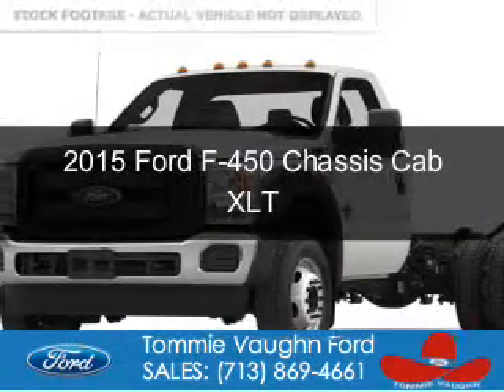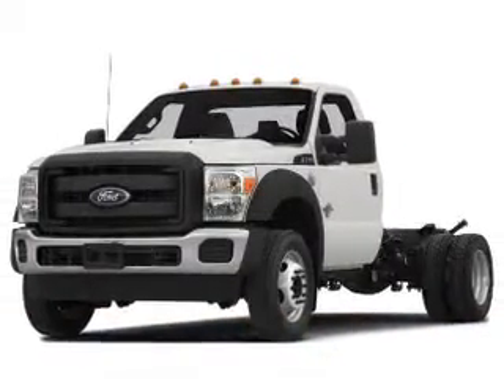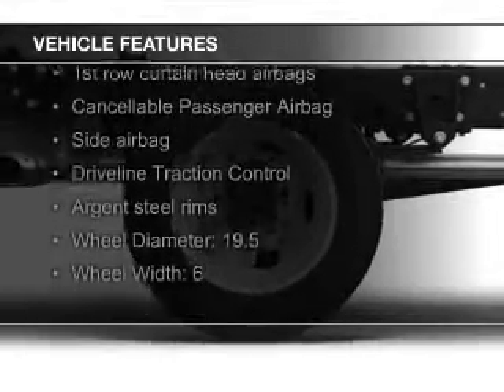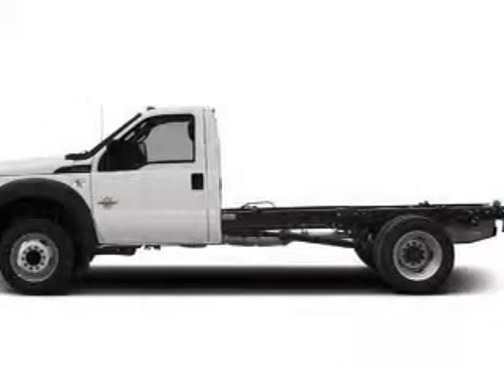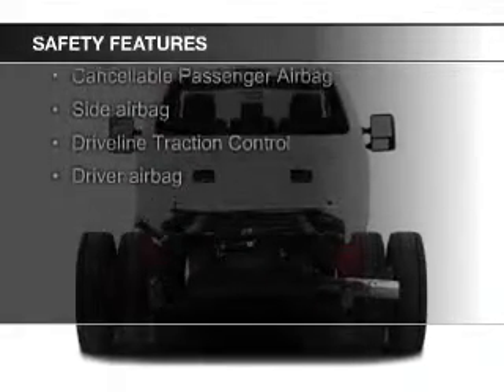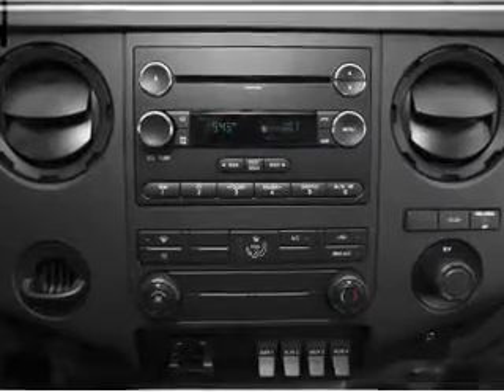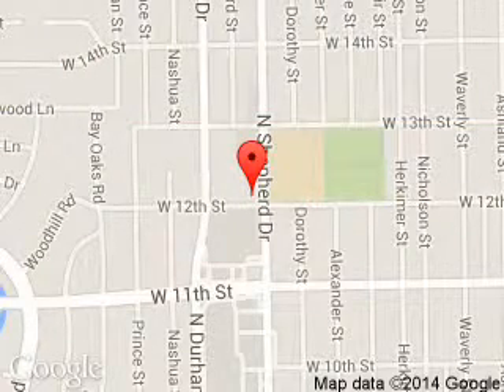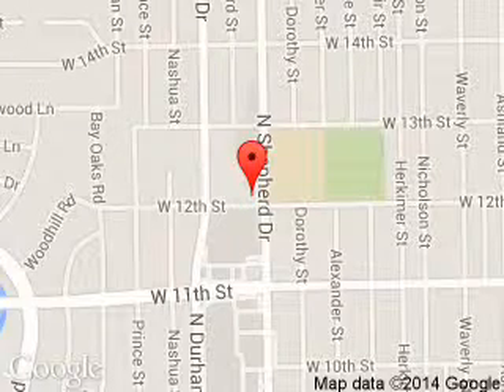2015 Ford F-450 Chassis Cab - Houston TX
Phone:
Year: 2015
Make: Ford
Model: F-450 Chassis Cab
Trim: XLT
Engine: 6.7 liter 8 cylinder 32 valve
Transmission: Automatic
Color: Oxford White
Mileage: 72
Address:
1201 Shepherd Drive